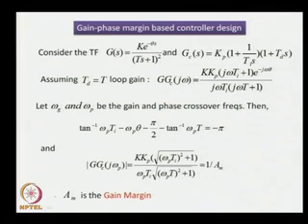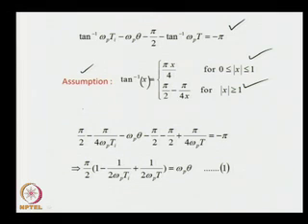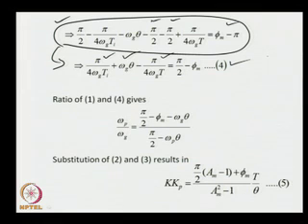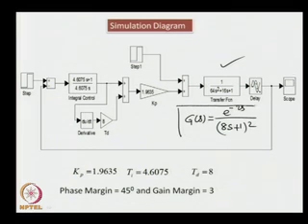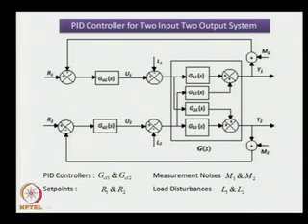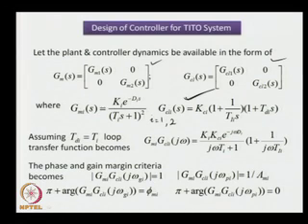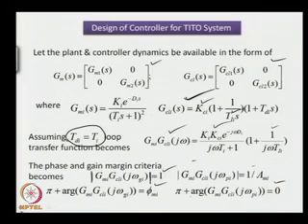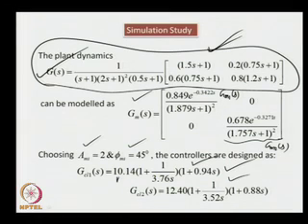Controller design for TITO processes